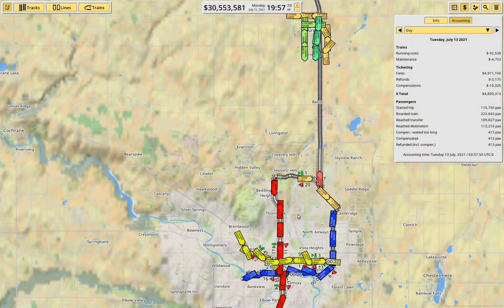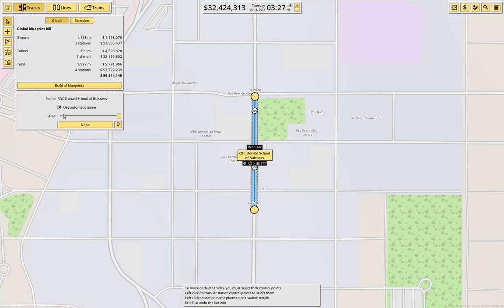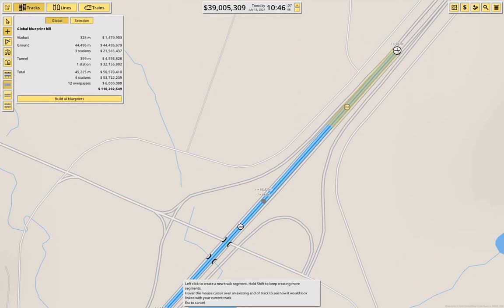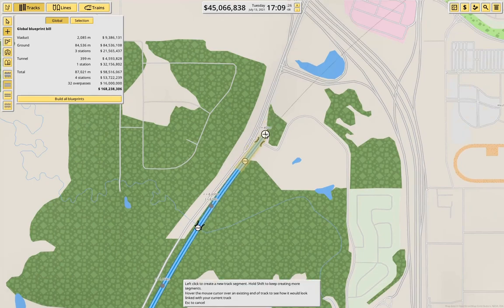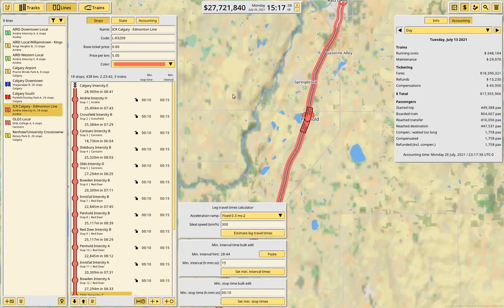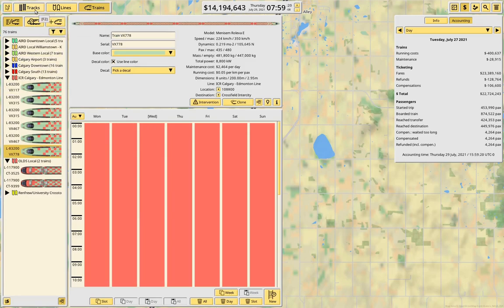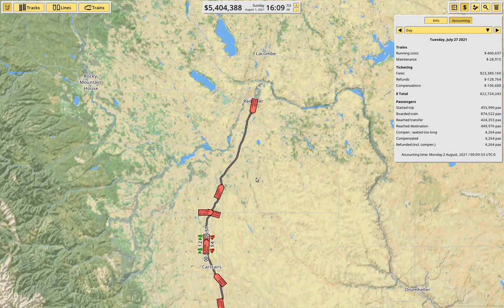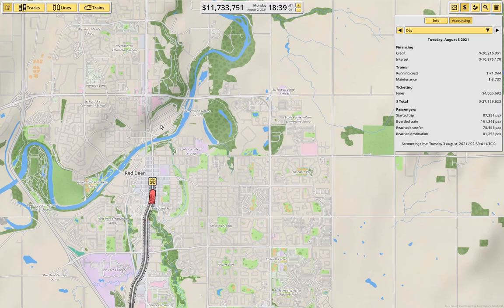The Grand Plan: Alberta Part 4 | NIMBY Rails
Rails into Red Deer. The plan continues apace with the latest patch level on NIMBY Rails.